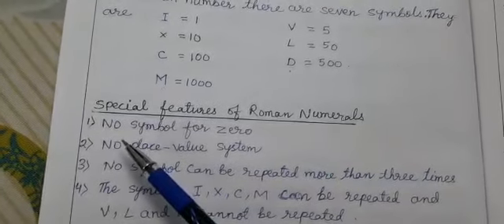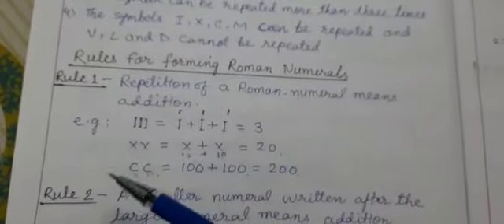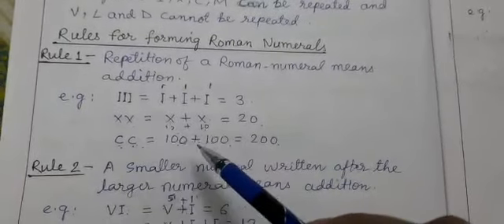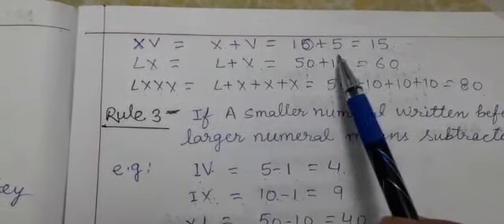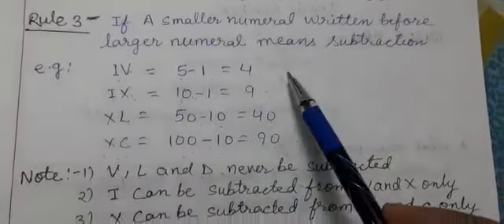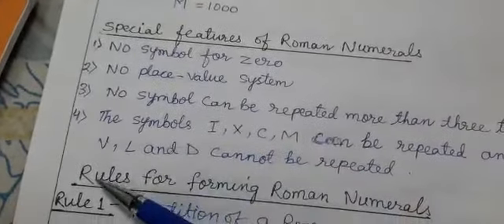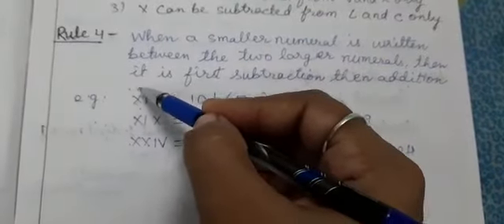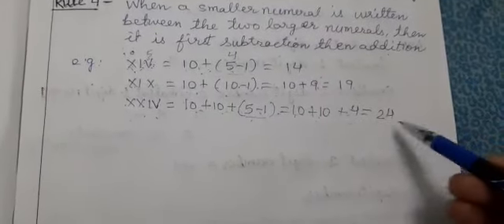Class - 4 maths ( Roman Numerals)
Detailed video of chapter - 2